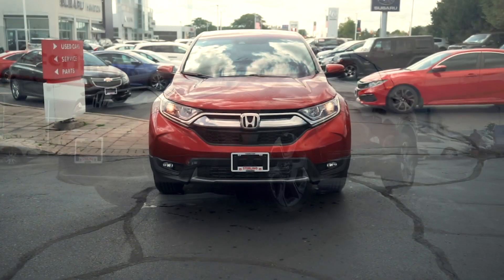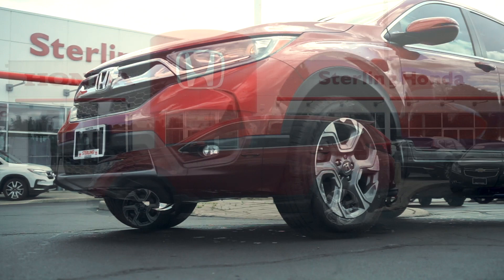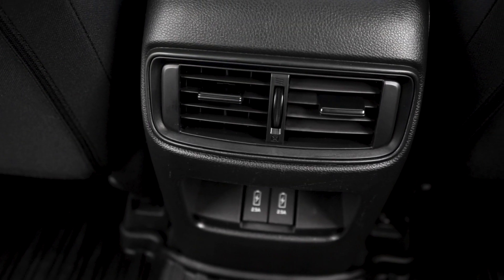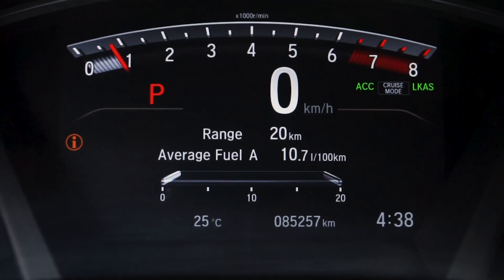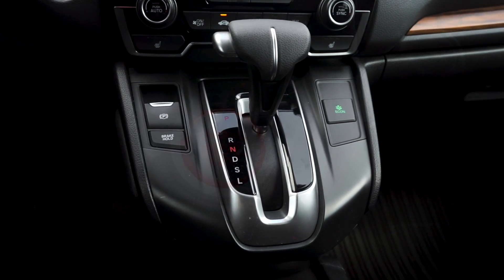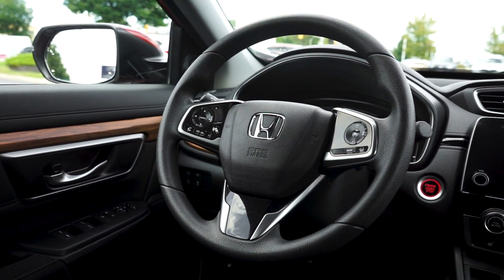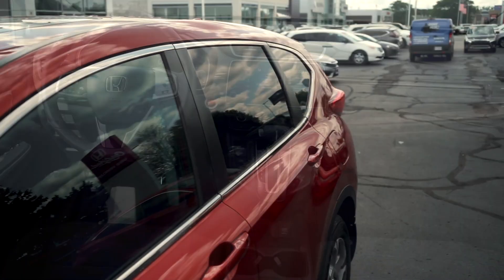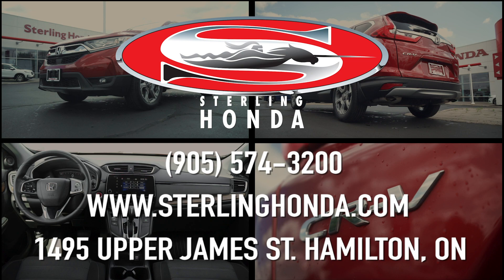**SOLD** 2018 Honda CR-V EX: Features & Walk-around (Sterling Honda)